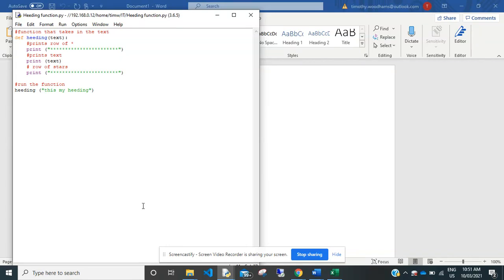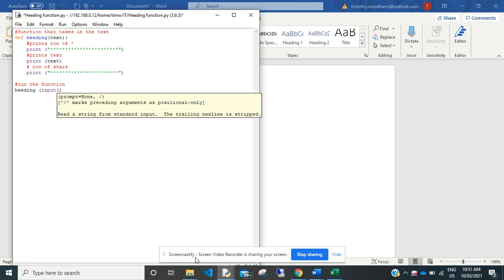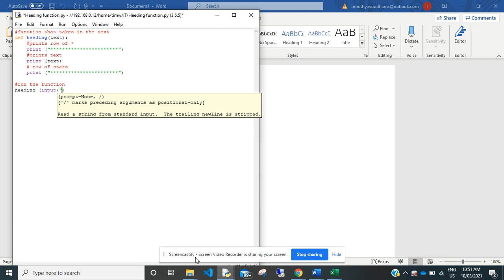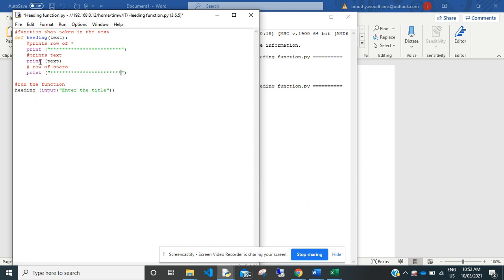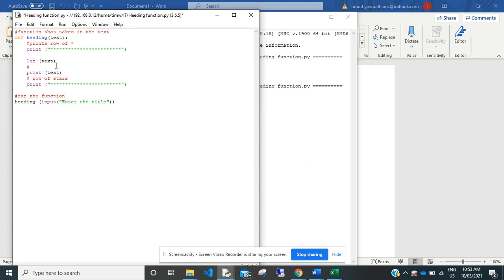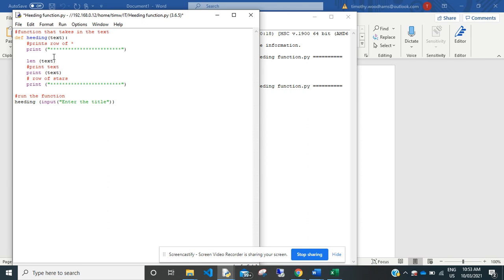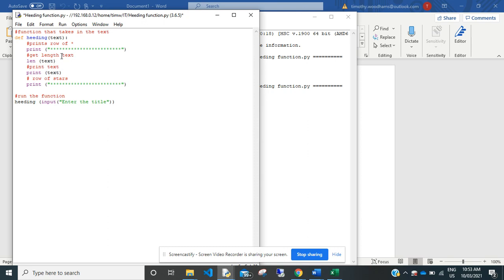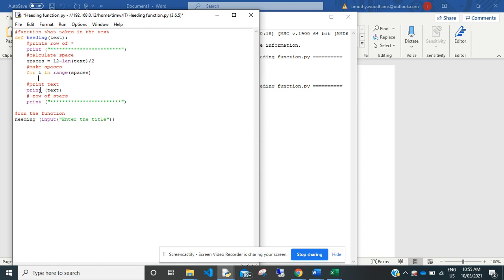Week 6 IT solution part B